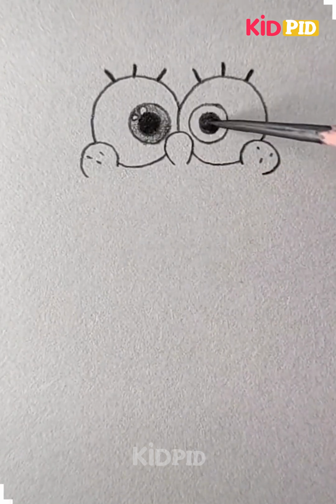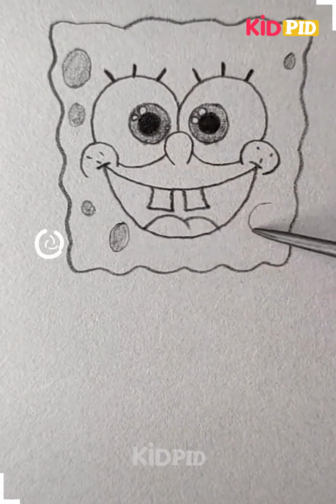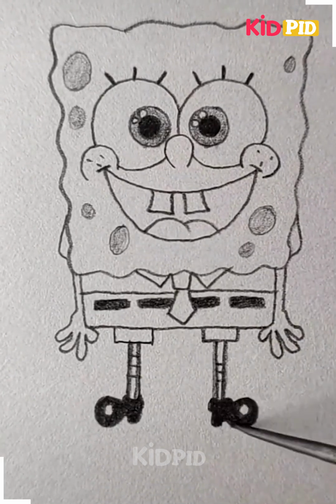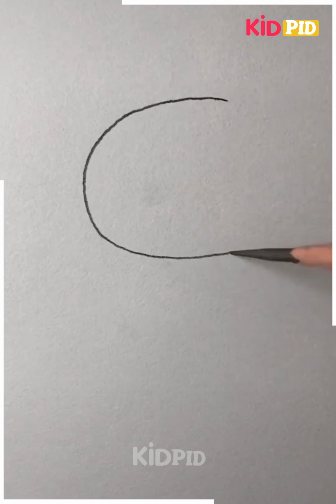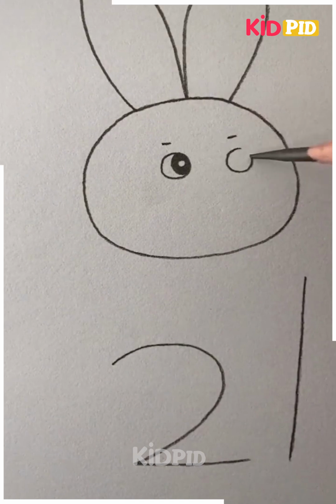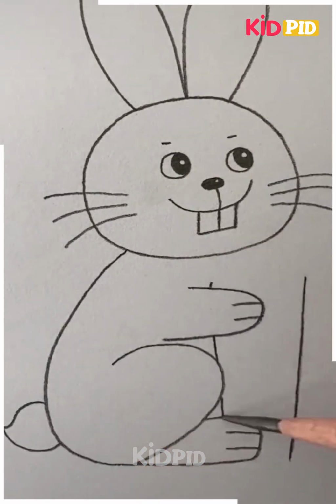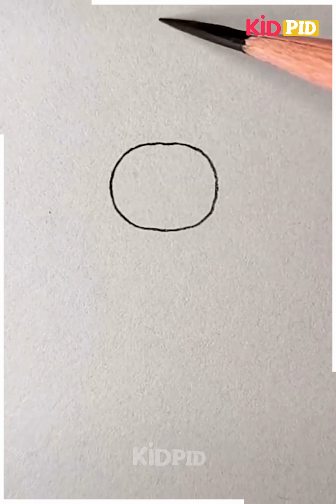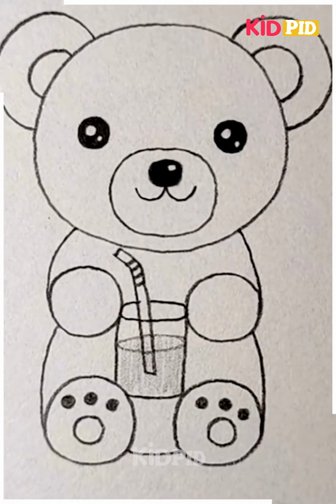Easy Step by Step Drawing Activities for Kids | Fun Art Projects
🎨 Unleash your child’s creativity with our **Easy Step-by-Step Drawing Activities for Kids**! In this fun and engaging video, we guide your little artists through exciting drawing projects that are not only simple but also super enjoyable. Watch as they learn essential drawing techniques while expressing themselves through art! From cute animals to whimsical landscapes, these drawing activities will ignite their imaginations and build confidence. Perfect for all ages, each activity develops fine motor skills and keeps kids happily engaged. Drawing KidsArt CreativeFun ✏️✨
0:06 - Drawing SpongeBob
0:21 - Drawing a fluffy sheep
0:43 - Drawing a cute little puppy
0:57 - Drawing a cute little kitty
1:11 - Drawing a bull with antlers
1:32 - Drawing a giraffe
1:51 - Drawing a cute little dog using numbers
2:11 - Drawing a bunny holding a carrot
2:30 - Drawing a pig
2:49 - Drawing a rabbit holding a carrot
3:07 - Drawing an elephant

In this fun and creative drawing tutorial, you will discover easy step-by-step activities that are perfect for kids who love art. 🎨✏️

We begin with drawing SpongeBob SquarePants, where all you need is a pencil and follow the sequential steps to create the beloved character. 🧽🍍

Next, we move on to drawing a fluffy sheep with its characteristic white fur. Simply sharpen your pencil and follow the steps to bring this adorable animal to life. 🐑🌾

If you love puppies, you'll enjoy learning how to draw a cute little puppy using simple shapes and curves. 🐶❤️

For all the cat lovers out there, we show you how to draw a cute little kitty, complete with triangular ears and whiskers. 🐱😻

Then, it's time to draw a bull with antlers. Sharpen your pencil and create a round face, nostrils, and antlers to complete the picture. 🐂🌳

Moving on to a larger animal, we guide you through the steps of drawing a giraffe, including its characteristic long neck and spots. 🦒🌿

Using just numbers, you can easily draw a cute little dog. Simply trace the numbers to form the shape of the dog and join them together. 🐶🔢

Ever wanted to draw a bunny? Well, now you can! Follow the steps to create a bunny holding a carrot. 🐰🥕

If you prefer drawing a pig, we'll show you how to create this adorable animal with its round body and cute facial features. 🐷🐽

Next, we guide you through the steps of drawing a rabbit holding a carrot. Perfect for Easter or any animal lover! 🐇🥕

Lastly, we help you draw an elephant, one of the largest animals. Follow the steps to create the trunk, ears, and body of this majestic creature. 🐘🌳

Let's not forget about bunnies! 🐰 Draw a round shape and add two larger circles on top for the ears. Follow the instructions to complete the facial features and body. Don't forget to make the bunny hold a carrot!

Ready for a pig drawing? 🐷 Start with a larger round shape and add a smaller circle on top. Draw two smaller circles on both sides for the ears. Complete the details and join all the circles together. It's cute and simple!

These easy step-by-step drawing activities are perfect for kids who want to have fun with art and learn new creative techniques. So grab your pencil and let's get drawing! 🎨✏️